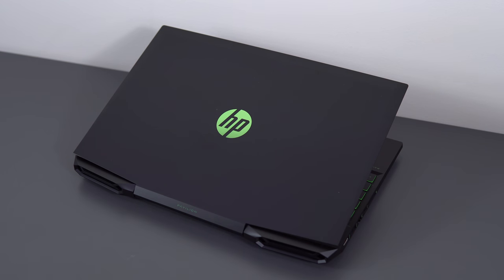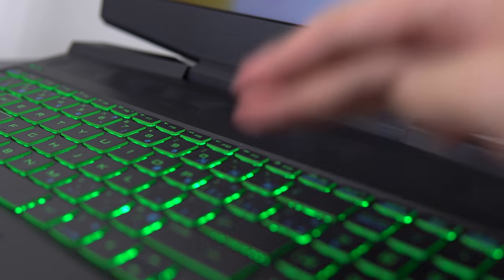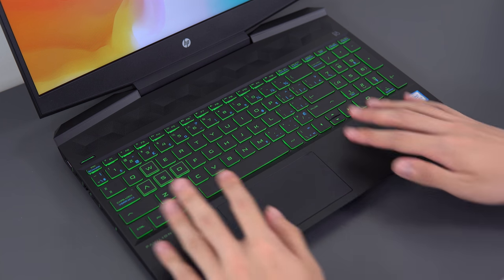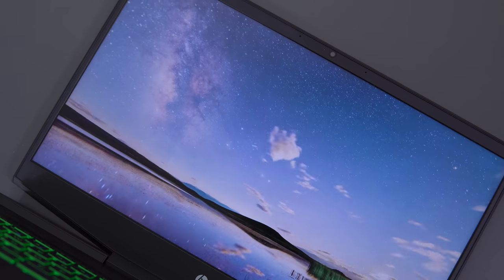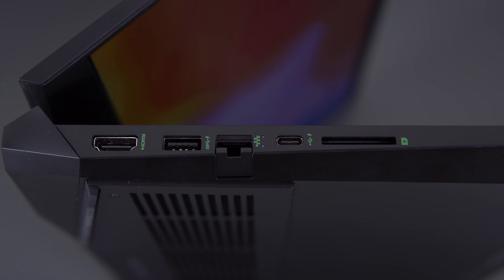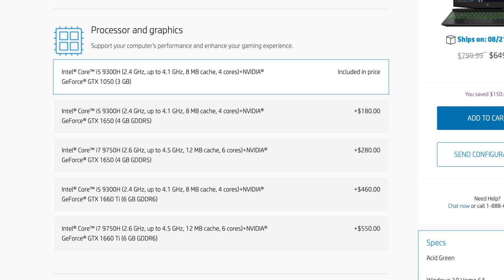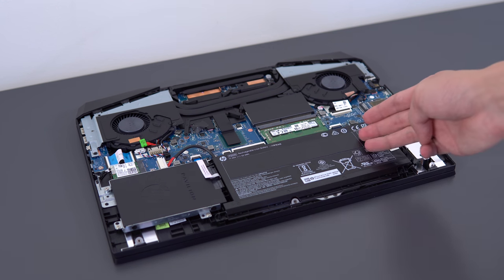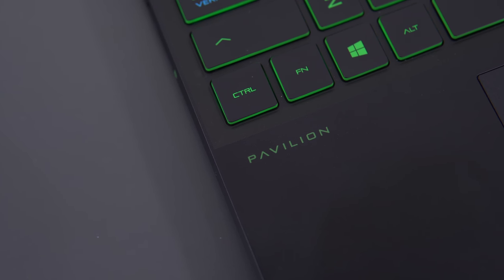HP Pavilion 15T Review - Best $800 GTX 1660 Ti Laptop!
Infinity Labs review of the 2019 HP Pavilion 15T budget gaming laptop with a GTX 1660 Ti for $900!